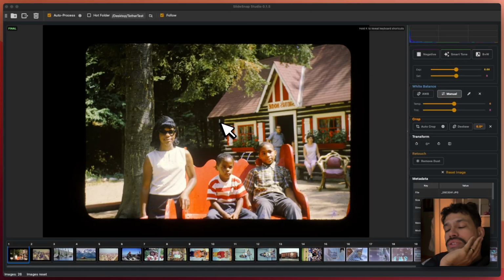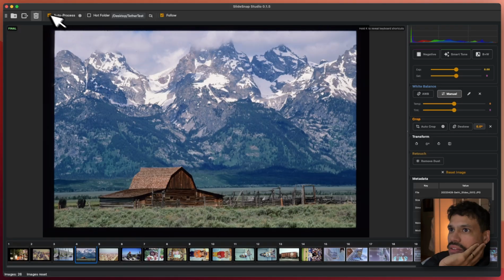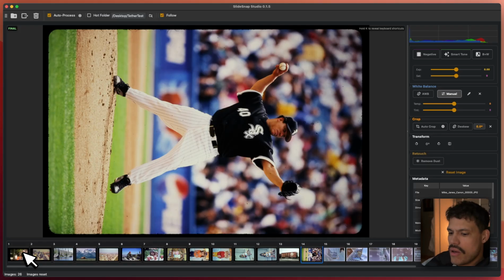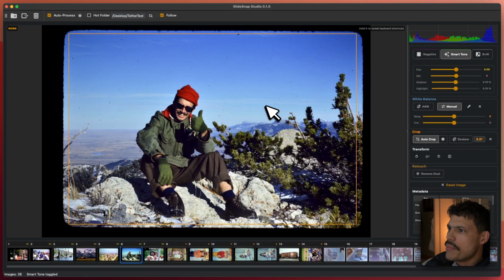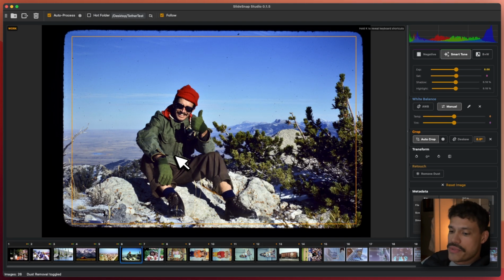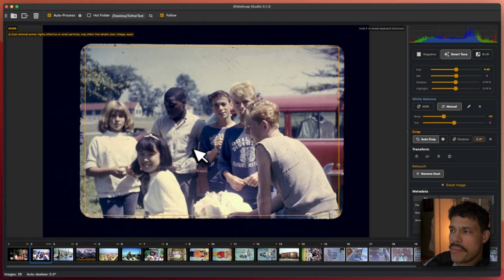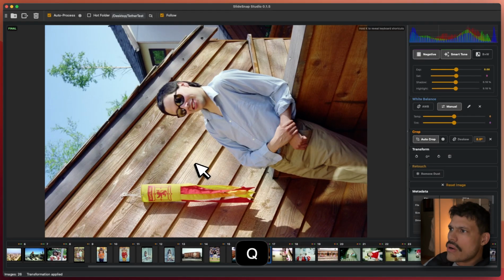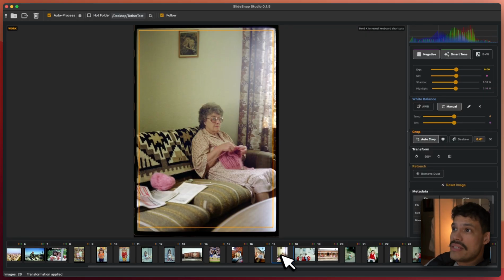SlideSnap Studio Camera Scan Processing App Demo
SlideSnap Studio is a non-destructive camera scan conversion desktop app. Fast, cross-platform, auto cropping, negatives and slides, dust removal, deskew, TIFF/JPG support. Free for 20 image sessions.